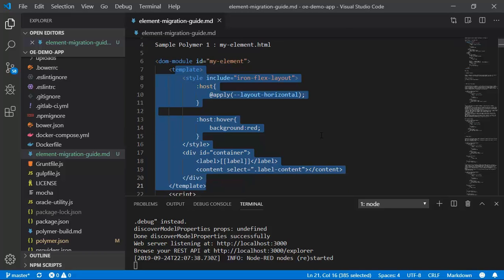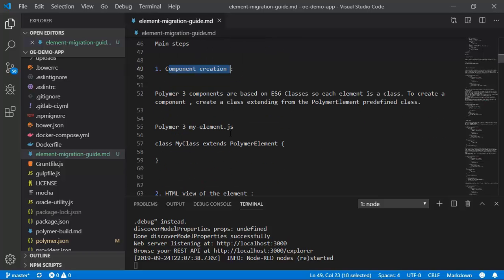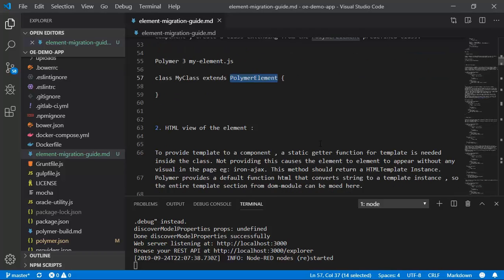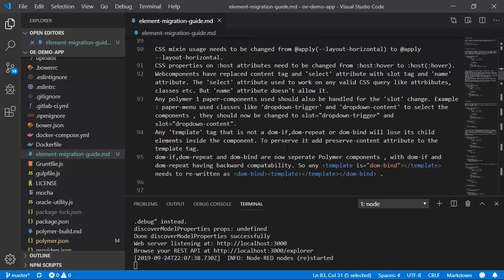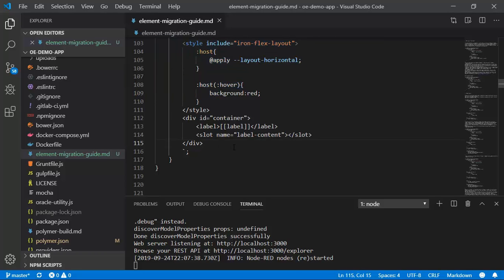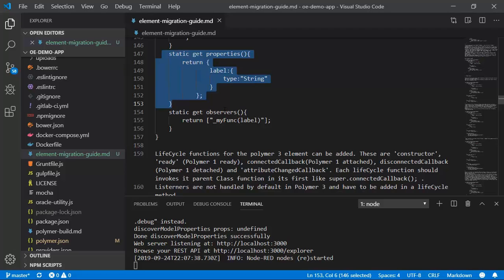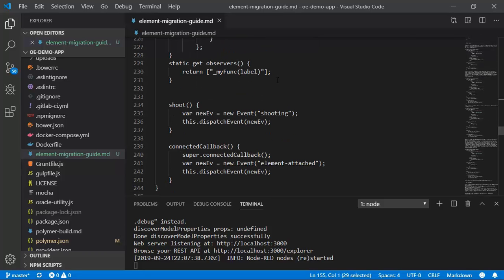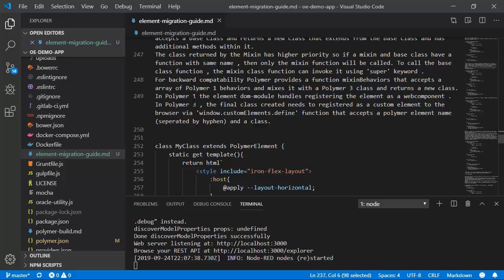oeCloud 2.0 - Section 5 - Legacy elements - 04 Migrate an existing element from oeCloud 1x to 2x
oeCloud 2.0 - Section 4 -  Legacy elements -